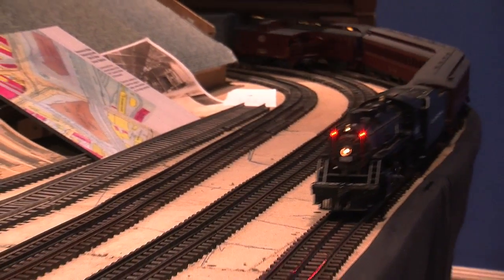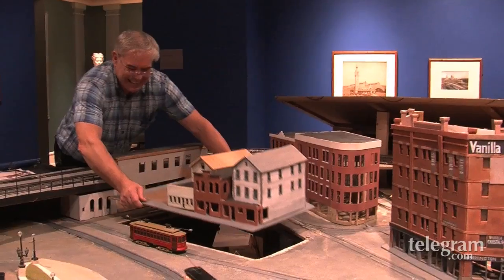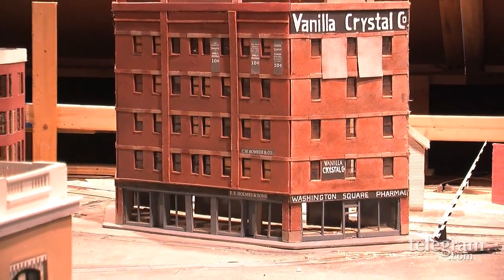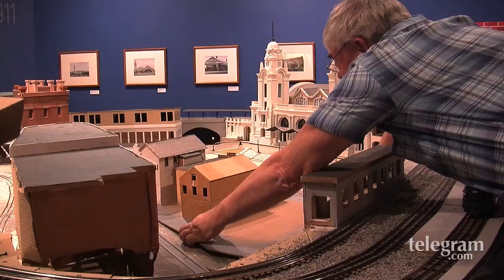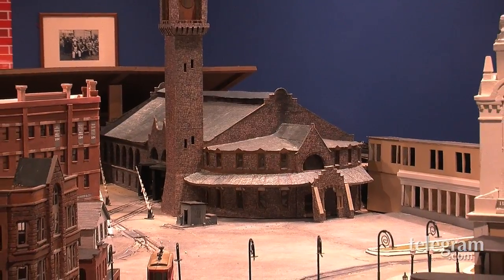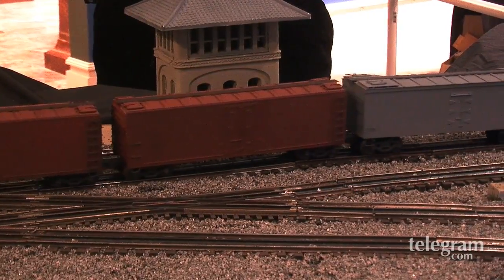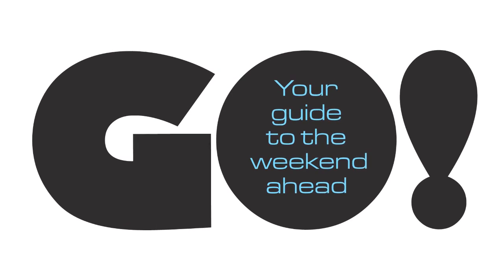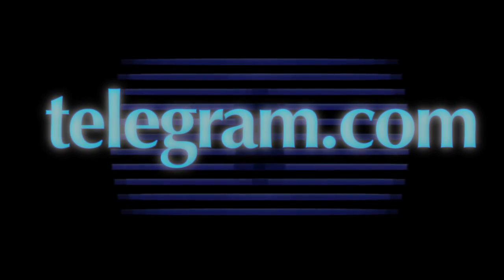GO! - On the Rails